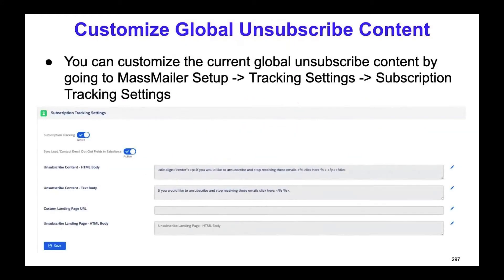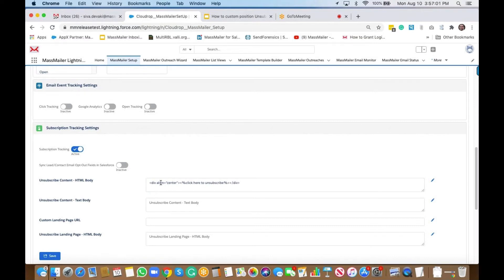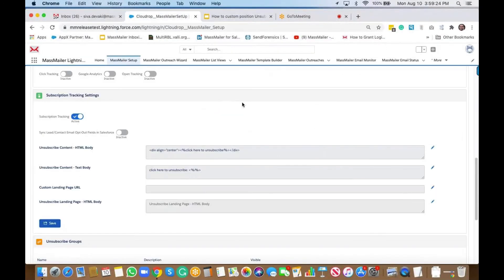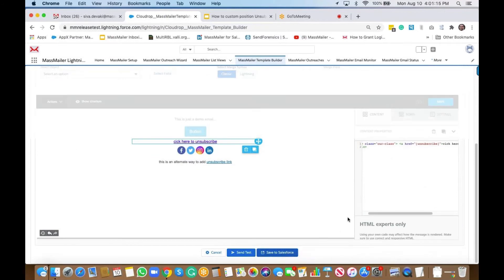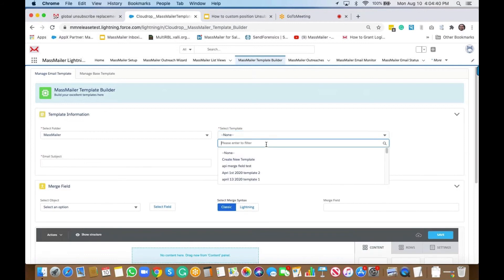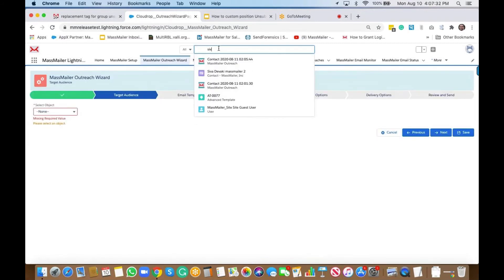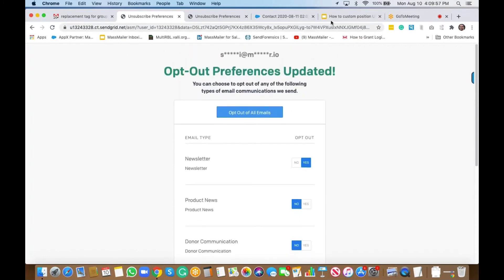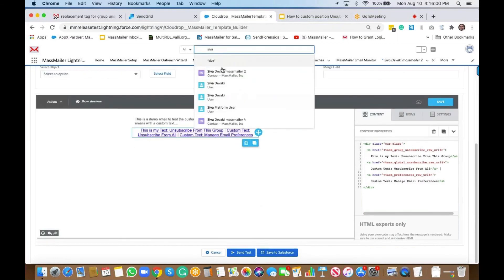How to custom position unsubscribe links in the email templates in MassMailer?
MassMailer let us you send mass emails or single email natively from within Salesforce. You can send emails to any standard or the custom object. You can view the statistics like opens, clicks, bounces, and opt-outs, etc. You can send email alerts or the drip campaigns via the process builder. You can send emails from Salesforce List Views, Salesforce Campaign, or from the advanced MassMailer List Views. You can create templates using the drag and drop editor.

⏲️TIME STAMPS
00:00 - Intro
00:20 - How to  Customize Global Unsubscribe Content?
01:00 - Demo
03:32 - How to Custom Position Global Unsubscribe Link?
05:00 - Demo
08:51 - How to Custom Position Global Unsubscribe Link?-Option 1
10:04 - Demo
13:43 - How to Custom Position Global Unsubscribe Link?-Option 2
14:40 - Demo
18:00 - Outro

MassMailer